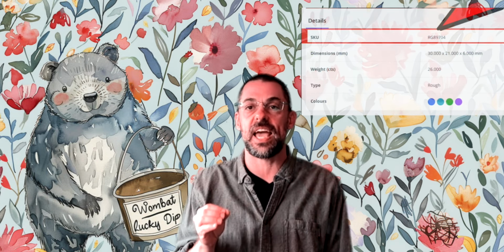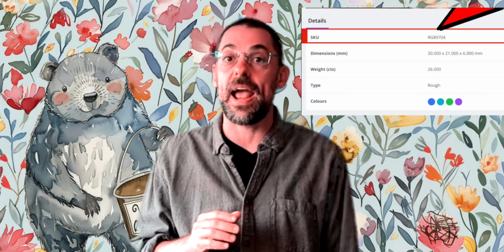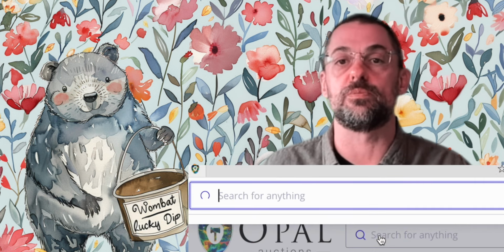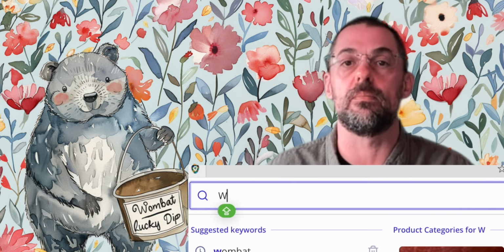Wombat Lucky Dip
All of the Wombat Lucky Dip Opal Auctions are listed

A "lucky dip auction" is a type of auction format where the specific item or items being auctioned are not individually listed or described in detail. Instead, participants bid on a lot or selection of items, without knowing exactly what each lot contains. This format adds an element of surprise and chance to the auction process, as bidders are essentially taking a gamble on what they will receive.

It's a fun and exciting way to auction items, often appealing to those who enjoy the thrill of chance and the possibility of uncovering a hidden gem. However, it's important for participants to understand the risks involved and to bid accordingly, knowing that the value of the items received may vary.
As a new cutter, I always wanted to cut more expensive opal than I could afford, but I never had the chance. Nobody was going to sell me a $1,000 opal for 50 bucks. Here's how it works: I take a bunch of material from our miners, wash it, grade it, and then mix it all up. I post these auction lots in a completely random order. When you participate in this auction, you can get any grade from one to eight. This gives everyone an equal chance to cut some high-dollar opal. If you want to participate, you have to understand and accept that there's a chance you'll get a great high-dollar opal, but there's also a chance you'll get a beginner stone with little or no commercial value. It's totally a gamble; that's what a lucky dip is. There are different grades in the container, and you can draw any one of them.

I've got 14 grade one bags, 12 grade two bags, 50 grade three bags, 540 grade five bags, 15 grade seven bags, and 55 grade eight bags. The container also has 10 grand prizes this time. All of the material is rough opal rubs from Lightning Ridge, and your draw is completely luck-based. Grace mixed all 686 lots together randomly, and I printed off 686 SKU stickers. Every wombat lucky dip auction lot will have an SKU number below, and the bag that you get will correspond to the SKU number on the auction. When you win an auction, we go to the safe, find the randomly ordered bag with that number on it, and that's the one that you get without exception. It's all decided beforehand.

If you're new to my shop, I have a detailed explanation of each grade down below, and I suggest you spend some time looking around the shop to familiarize yourself with the different grades. Regarding housekeeping for these auctions, we offer combined shipping to help you save. Add all of the items you want to your cart and check out only once. Once you check out, we can no longer hold your item; we ship almost immediately in our next shipping window. Also, like a scratch-off lottery ticket, once you see whether you've won a high-dollar opal or a low-dollar piece, we do not accept returns on these specific auctions. If returns are important to you, we have thousands of other auctions available in which returns are completely acceptable, and I suggest you choose one of these and give the lucky dip a pass.

There will only ever be one wombat lucky dip auction set with only 686 parcels. You can find the odds of each grade in the description down below, along with the average sale price. In my last lucky dip auction, feedback indicated a preference for higher grade material, even at a higher cost per lot. So this time, there are fewer grade eight pieces and more grade one, two, three, and five parcels. You can find wombat lucky dip auctions in the no reserve section, but most of them are in the buy it now section so that you can pick up as many as you like, add them to your cart, and then check out. Type "wombat" in the Opal Auction search bar to see all of the available wombat lucky dip listings.

I'm here to help. This is still very much an experiment, and I welcome feedback on how to improve these auctions. I know they're a lot of fun for you guys, and they're fun for me to set up. It gives me something different to do. If you want to see some of the opals that are up for grabs, stick around for a quick look at the various grades and the grand prizes. Good luck, everybody, and happy cutting!

Grade

Description

Top Grade-Mostly Reds/Pinks- Dark/ Patterns -Expert Cutters

Very Bright- Clean- Mostly Red/Orange/Yellow -Expert Cutters

Gamble- Red/Orange/Yellow -Nice Blue/Green --Expert Cutters

Very Thin or Carving material- Intermediate/Expert cutters

Large Single Gamble piece - from Beginner to Expert cutters

Mid Grade Easy cutters - Intermediate cutters

Mid Grade Gamble Rough- Intermediate cutters

Beginners Cutting Rough- Beginning cutters

Craft Material- Not Appropriate for cutting cabs

No Colour Potch- Not Appropriate for cutting cabs